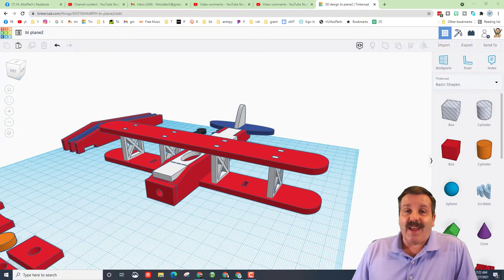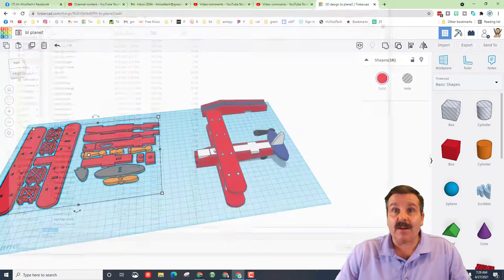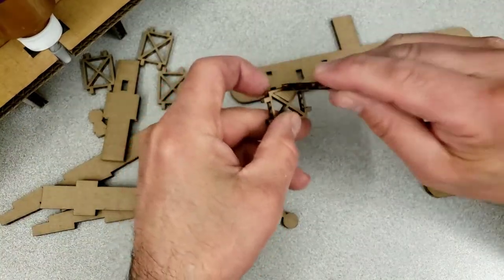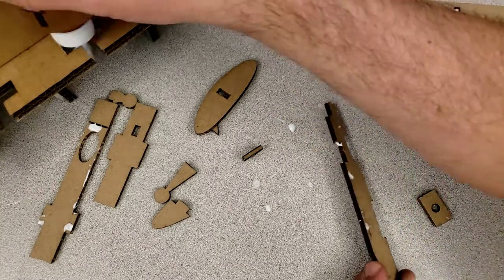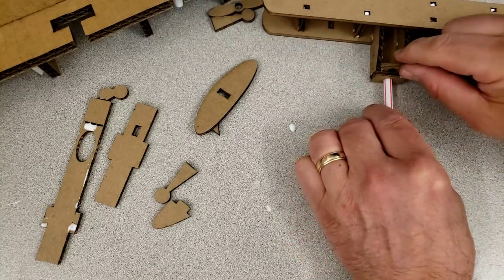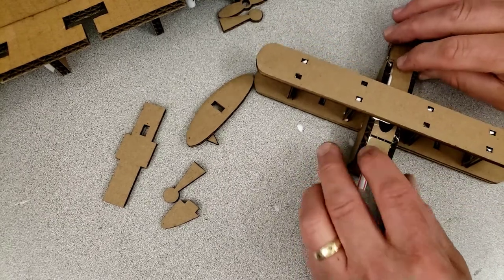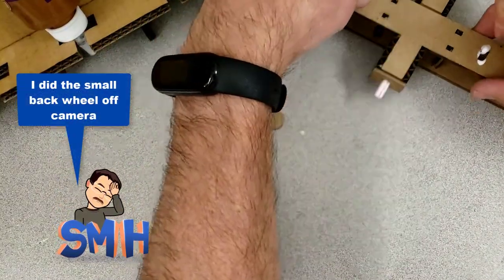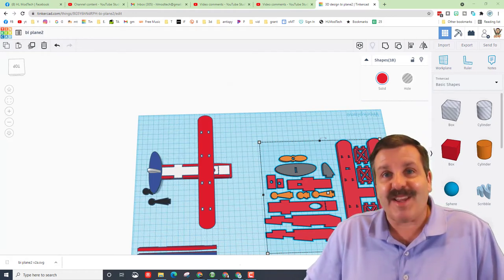Assemble a Laser Cut Tinkercad Bi-Plane | Free File on Thingiverse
Have a glorious day and keep Tinkering! This Bi-Plane was created using Tinkercad. The file is on Thingiverse if you would like to cut it. Tinkercad is an amazing design tool that works in a web browser. Fun, fast and full of tools that you can create with. This lesson is quick but covers some really useful skills.